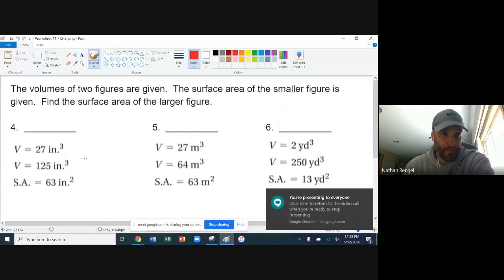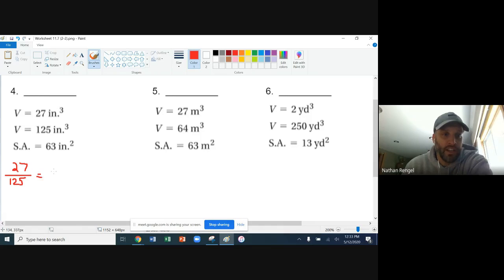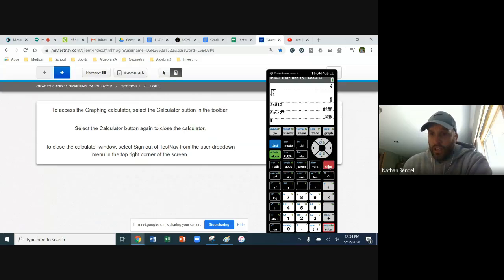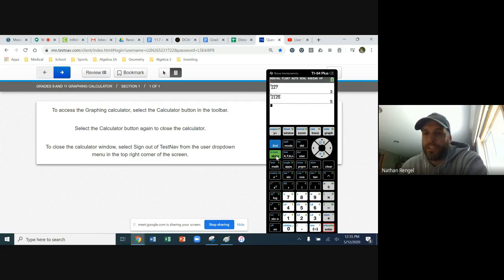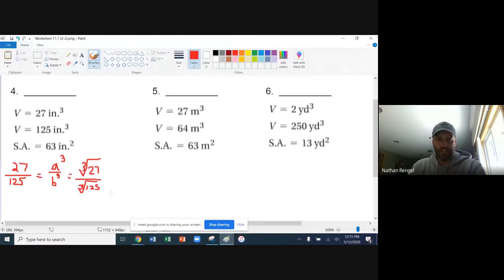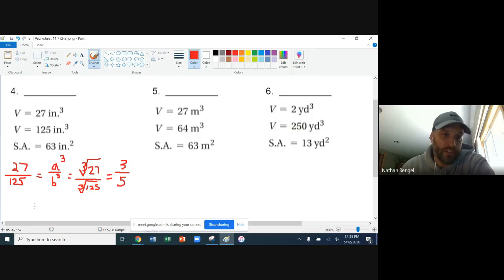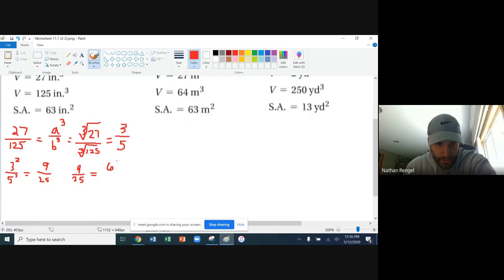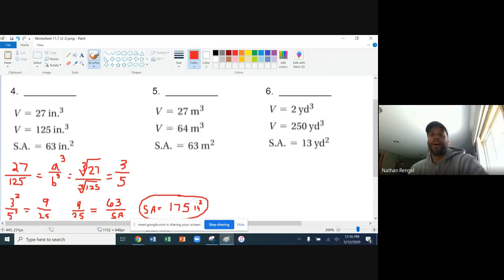Geometry 11.7 Part 2 #4